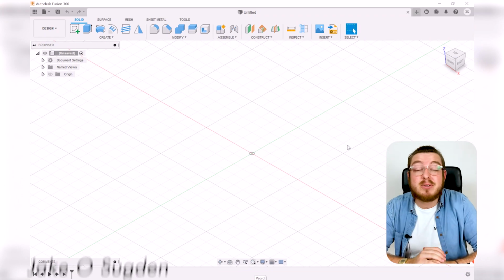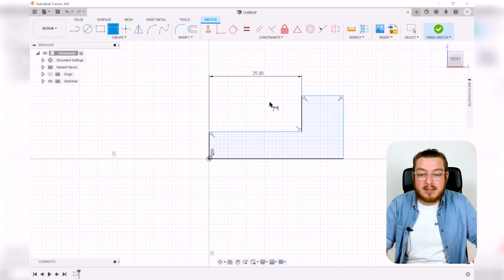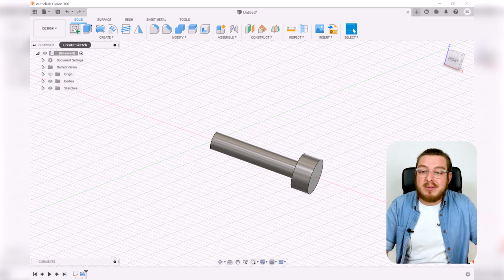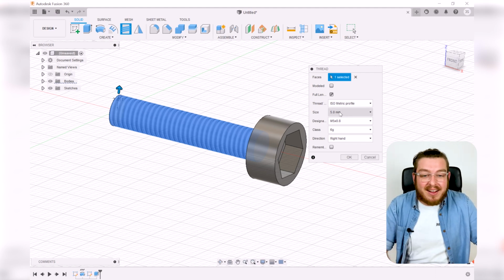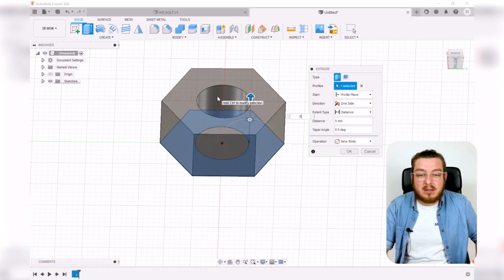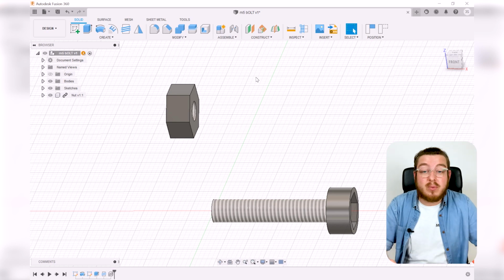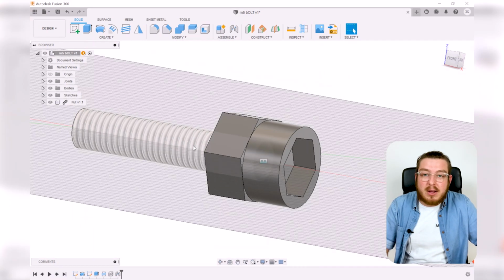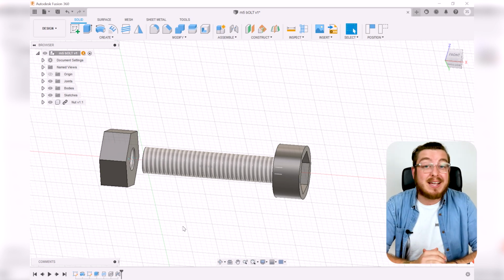Introduction to Fusion360 Episode 6: Assemblies - Joining an M5 nut and bolt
Welcome to Sliceform 3D printing and thanks for stopping by! We're an education and prototyping facility that helps take you from a 3D printing newbie to a 3D printing hero. We've worked with thousands of students from all over the world to help bring their ideas to life, and we're confident we can help you do that too.

This channel was born out of frustration; Most tutorials leave out information, skip important steps, or don't quite give you enough information to DIY, leaving you scrambling to figure it out. After thousands of hours of scouring the internet for additional information, we had enough.

Whether you're trying to make 1k/month as a side hustle, start a business, get a job, get promoted, get into college, or solve the most difficult problems on the planet, 3D printing truly has something for those who love to tinker.

Happy making!

Jake and Josh (Sliceform)